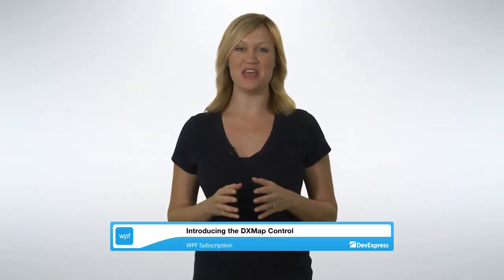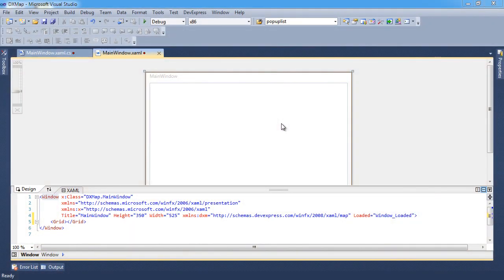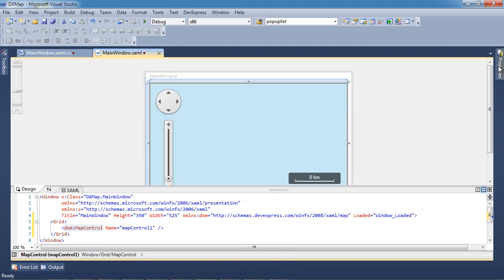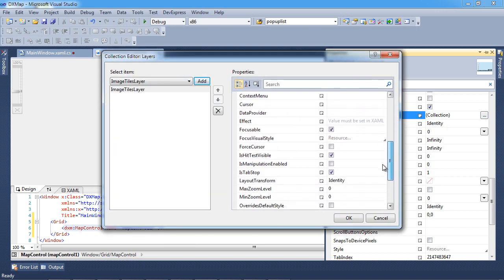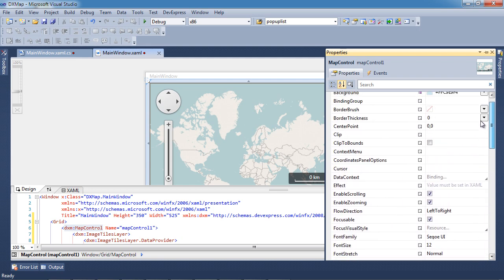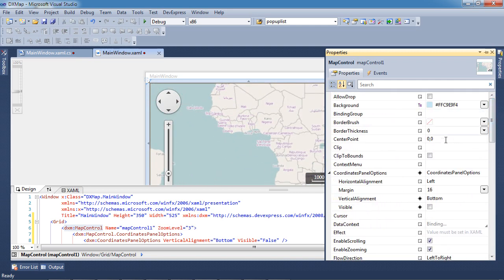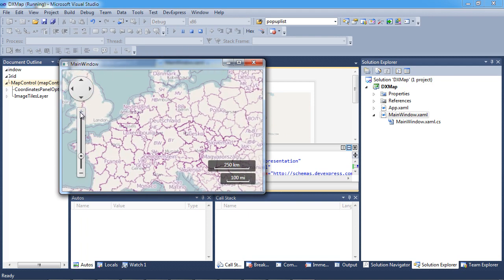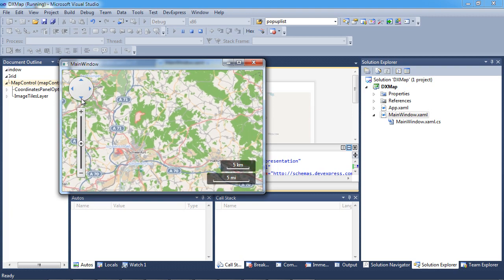DXMap Control for WPF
This video shows how to bind the DXMap Control to an online provider, add a map layer, and customize appearance options.